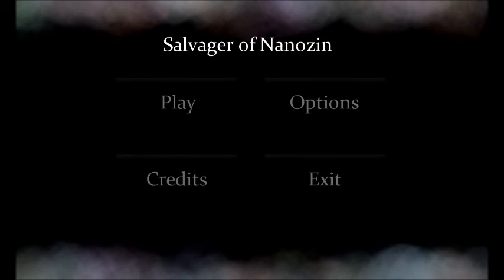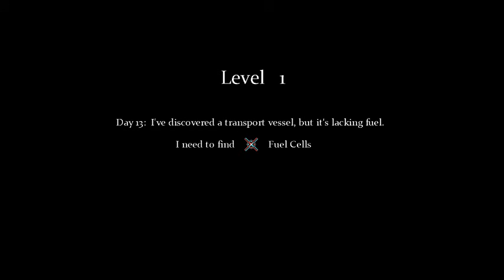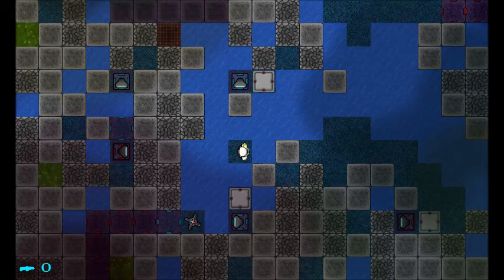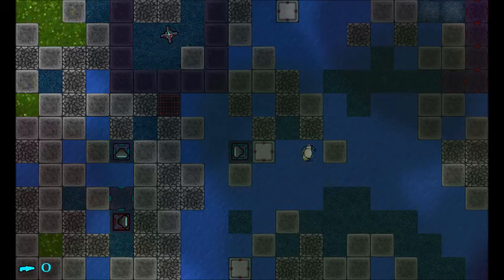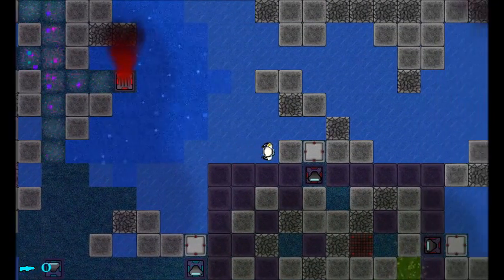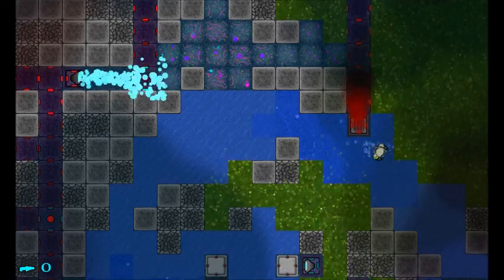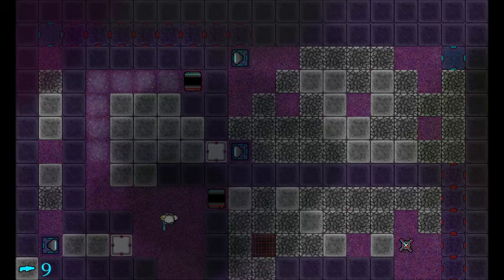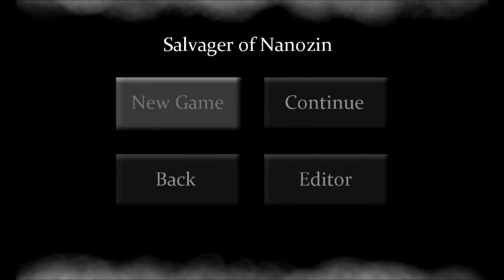Salvager of Nanozin (Puzzle game C# XNA) [Part 1: Play-through]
My third video, showcasing a part class, part pet project.
Salvager of Nanozin - A Sci Fi puzzle game.

Programming and Artwork by me, except the player character and plasma rifle, contributed by Ben Hiller.